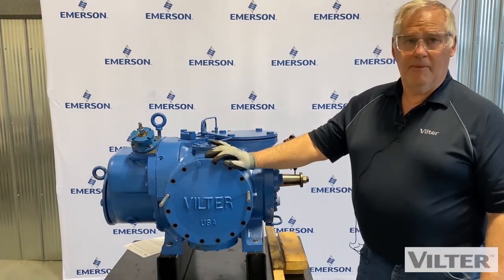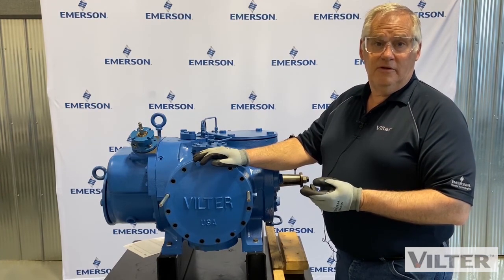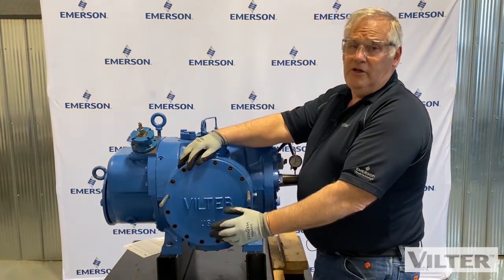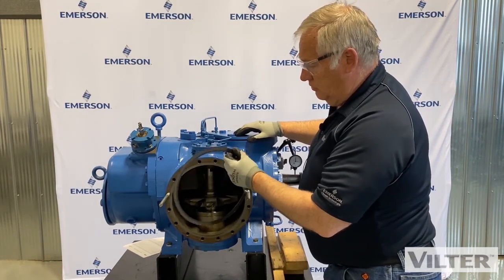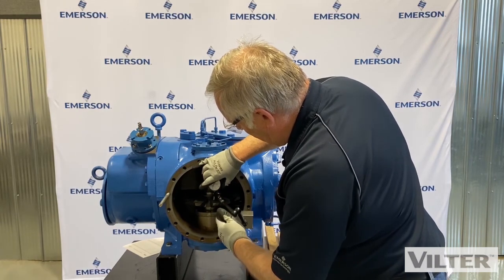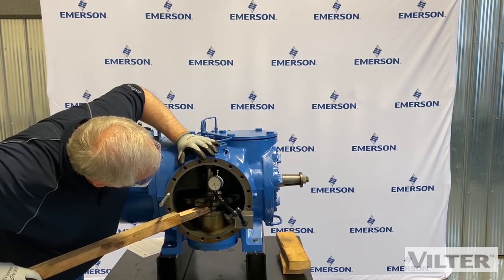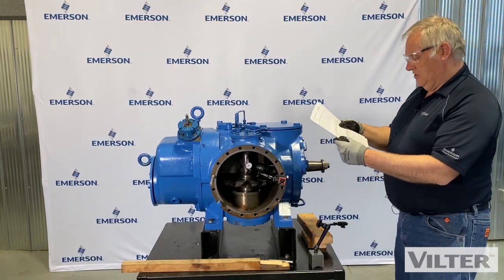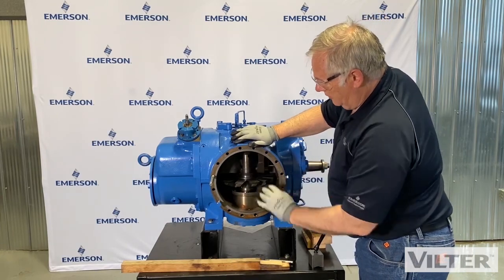Vilter VSS Gate Rotor Bearing Inspection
Doing the job safely and right is very important.  Jim Dick will take you through how to properly inspect the Gate Rotor Bearings in a Vilter VSS Single Screw Compressor.